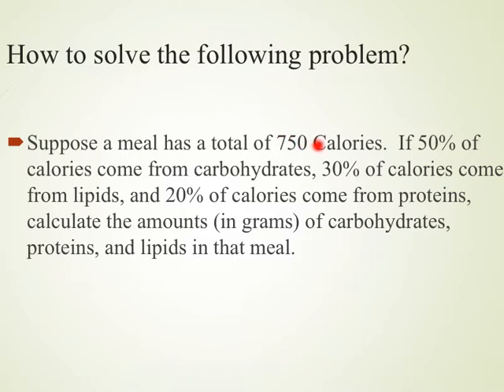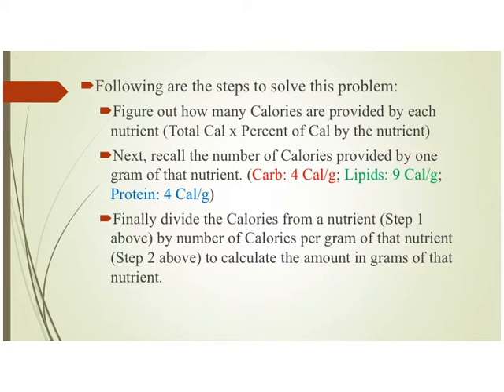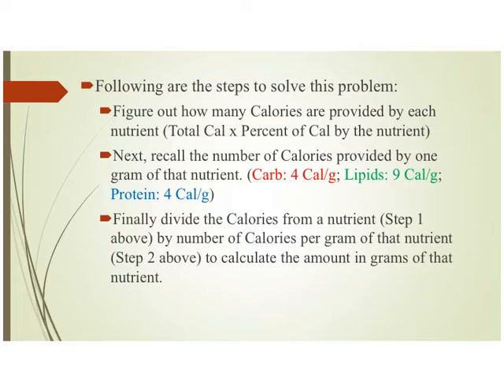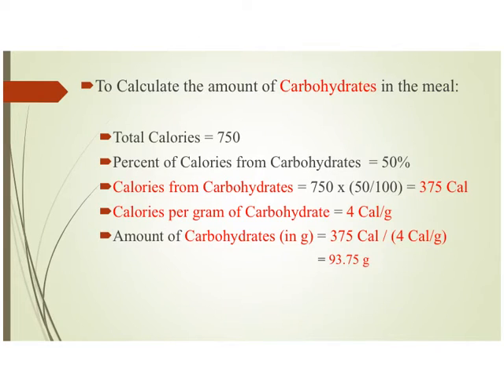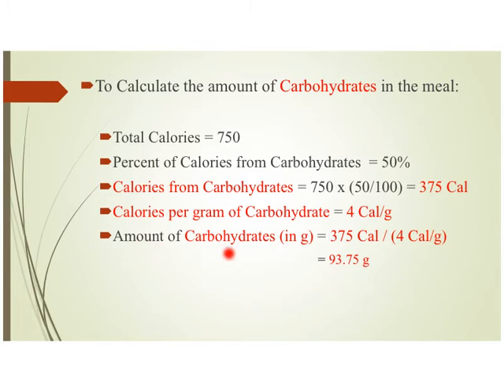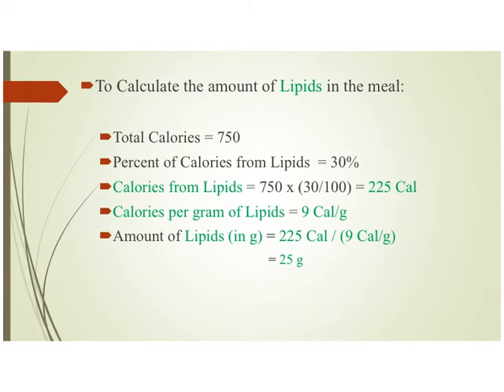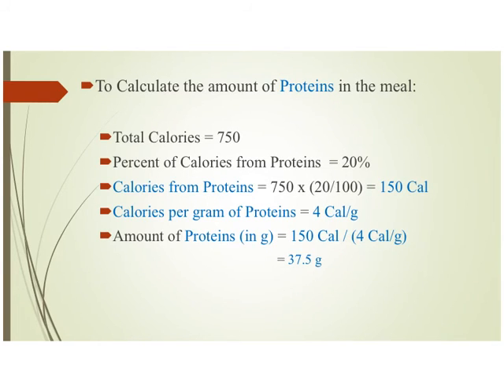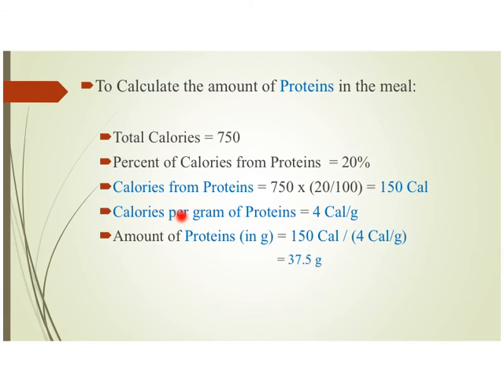Nutrition: How to calculate the amounts of energy yielding nutrients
This video explains how to calculate the amount of different energy yielding nutrients in a given food item.